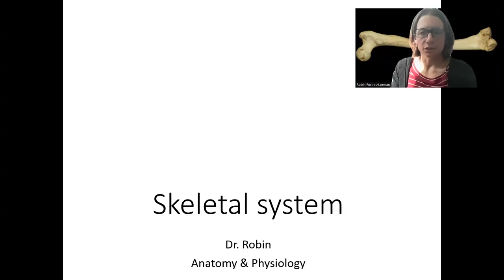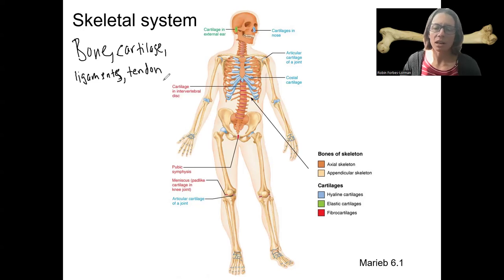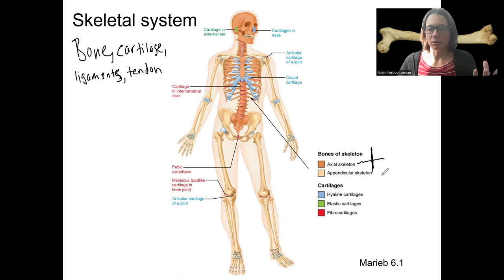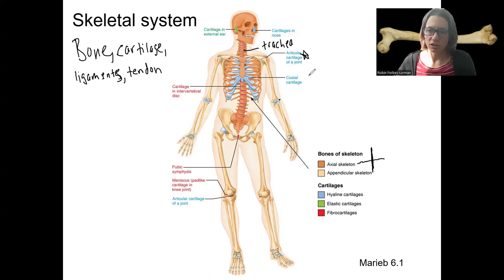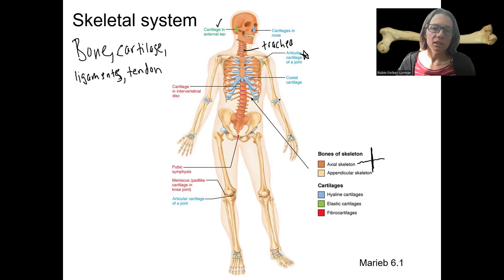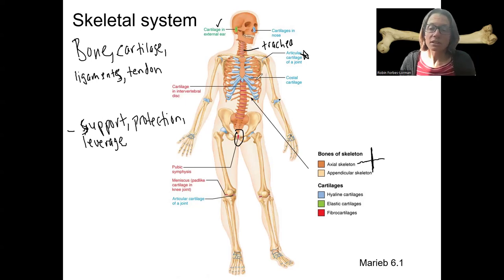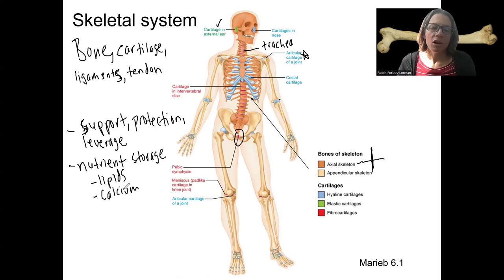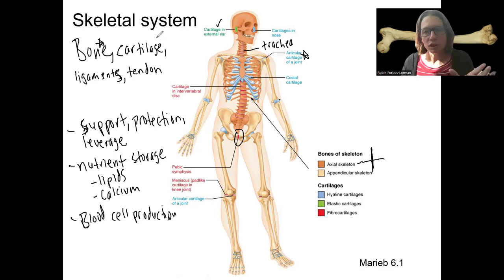5.1 Skeletal intro